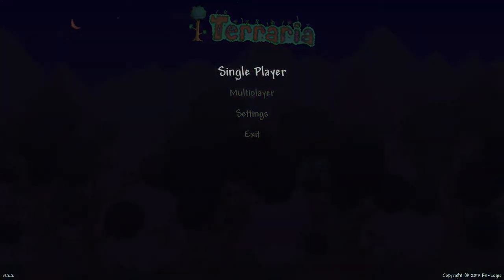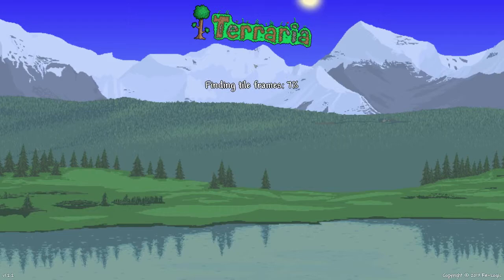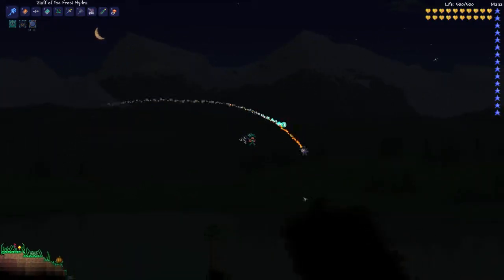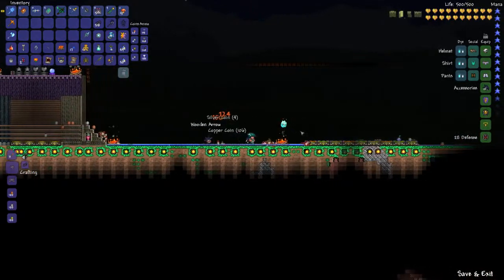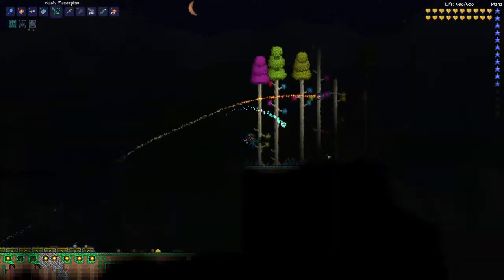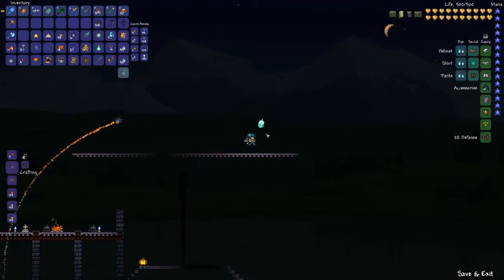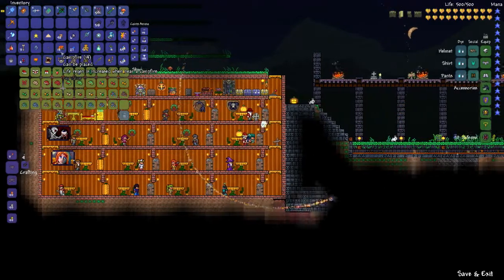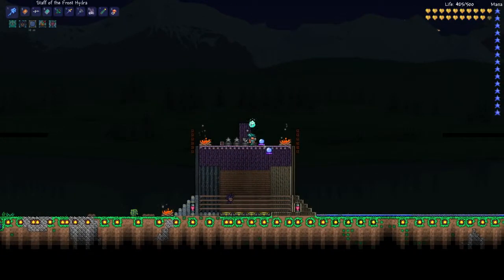Terraria Camp Fire Bug/Duplication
Discovered a Bug/Duplication with Campfires while building an Arena to take on the new Frost Moon Event.